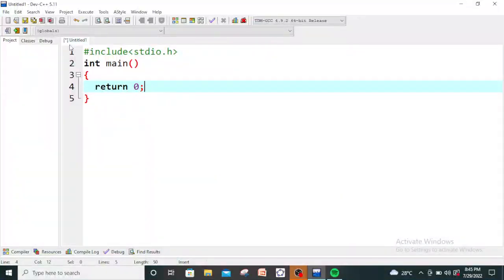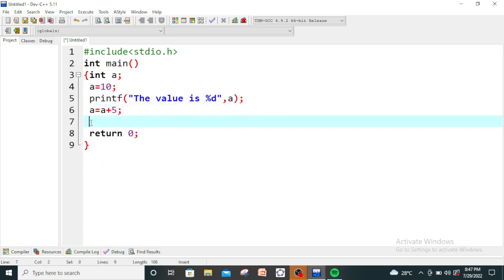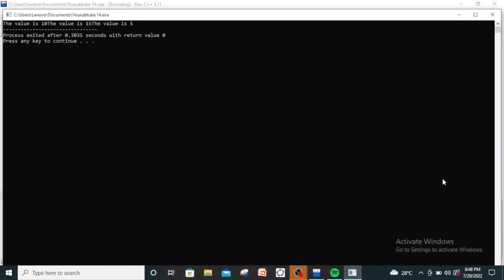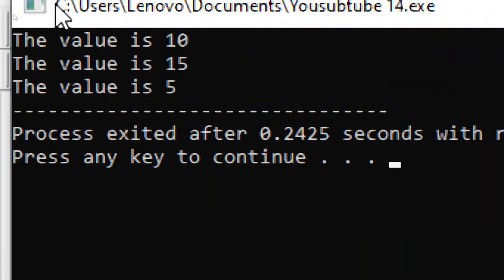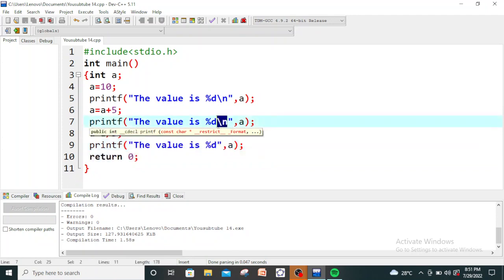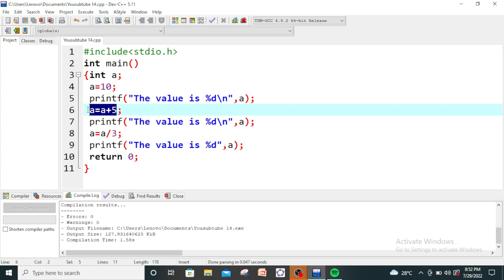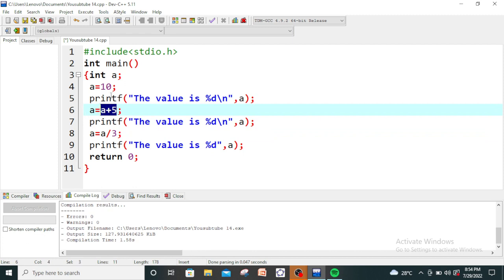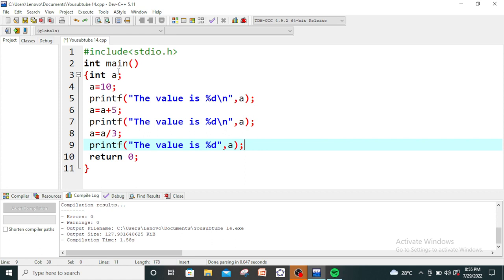C14 C ProgrammingDifference between a Mathematical Equation and Mathematical Type C Statement